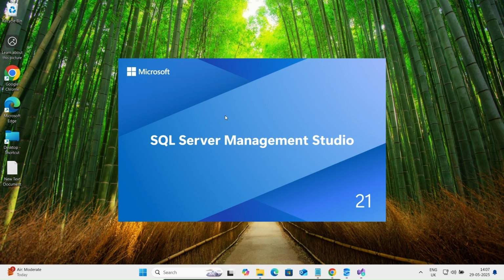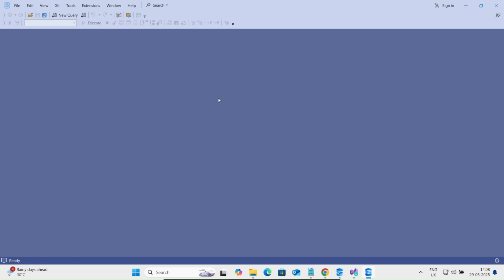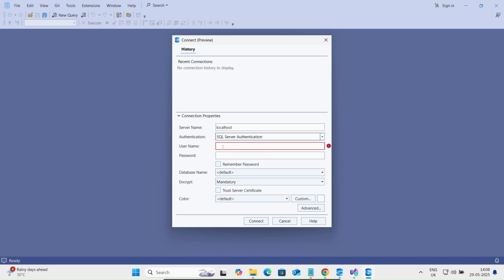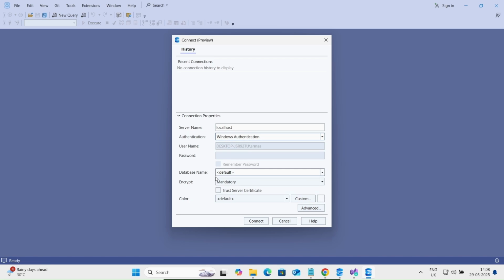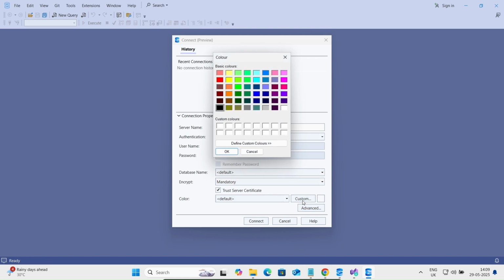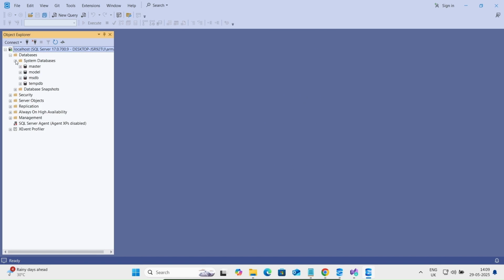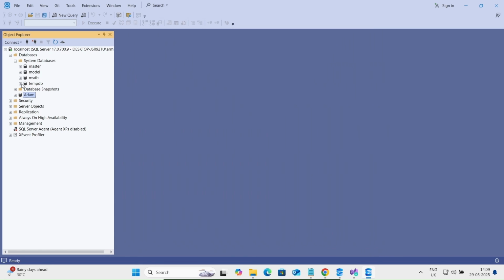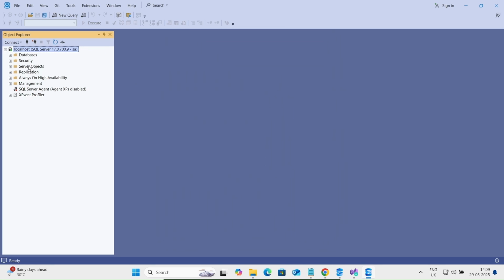How to connect SQL Server with SQL Server Management Studio (SSMS)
connect sql server with ssms

connect sql server management  studio to local database

connect sql server to ssms